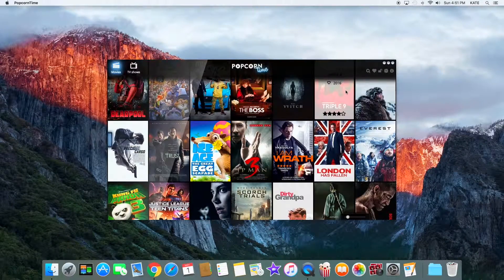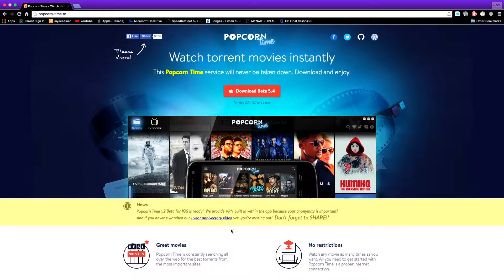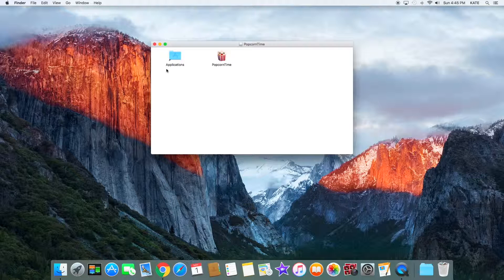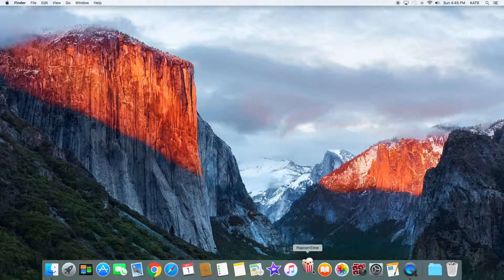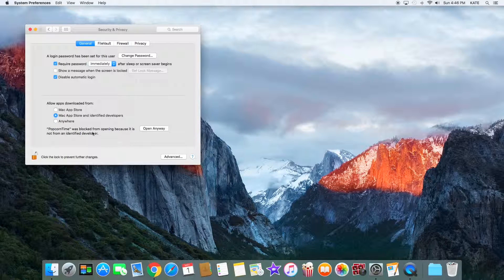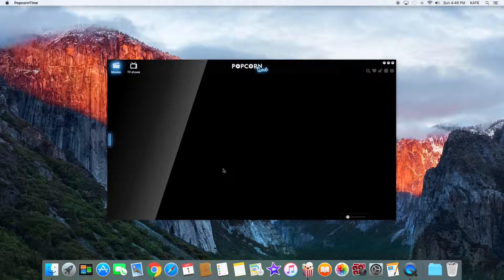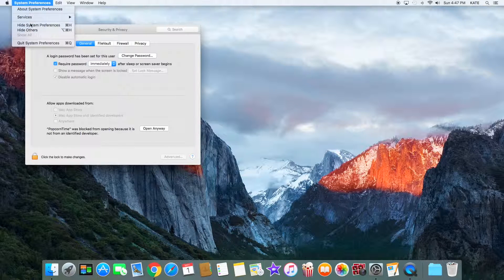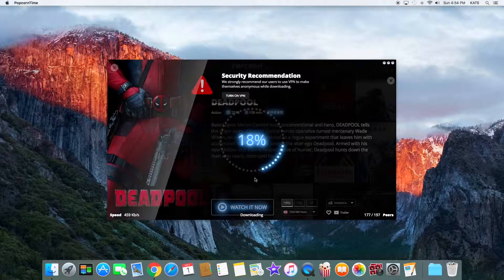How to Get Free Movies on Mac OS X El Capitan!